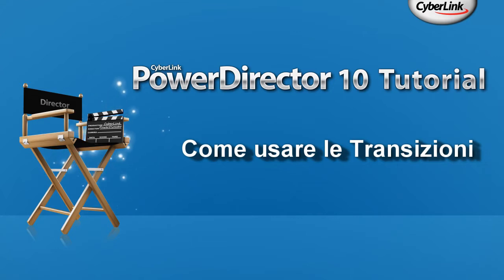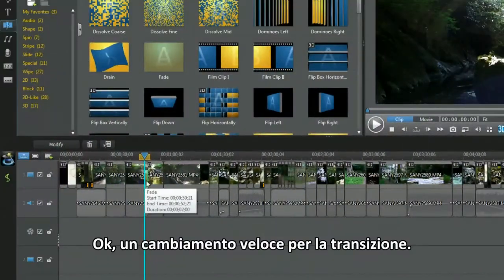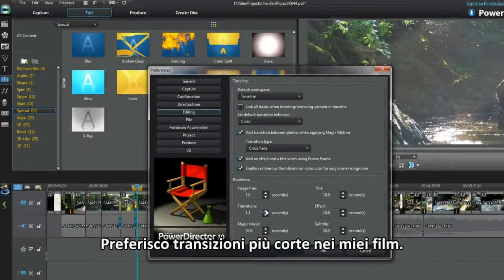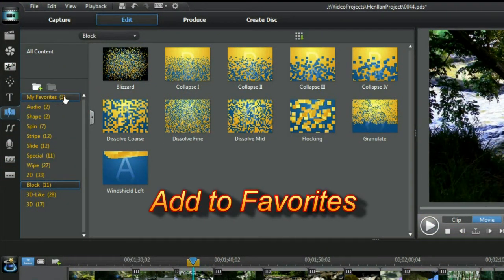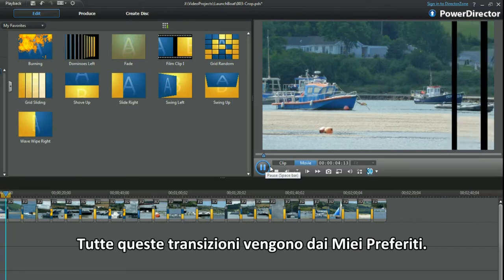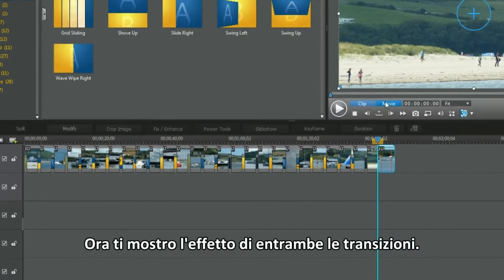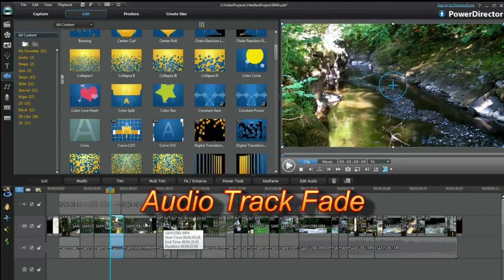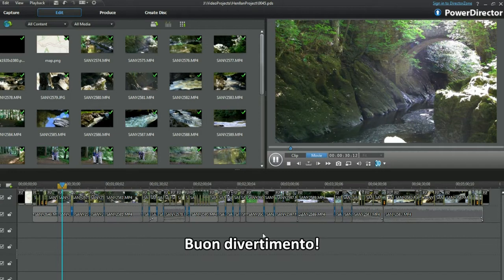PowerDirector 10 Tutorial - Come usare le Transizioni